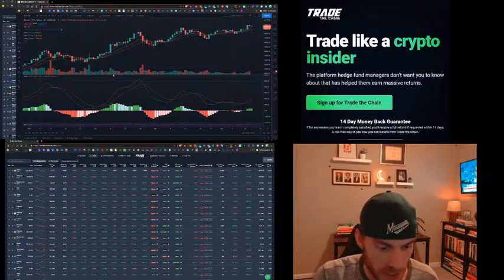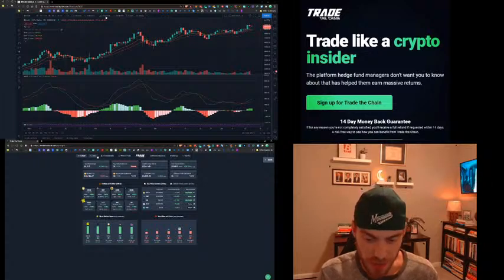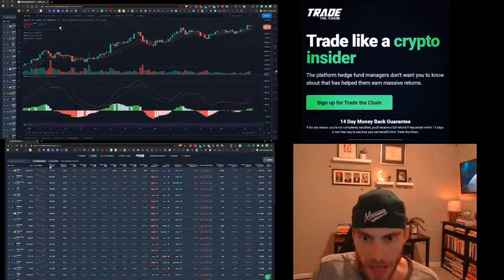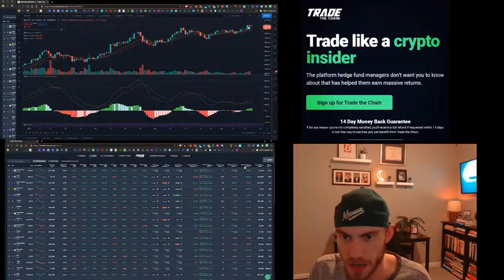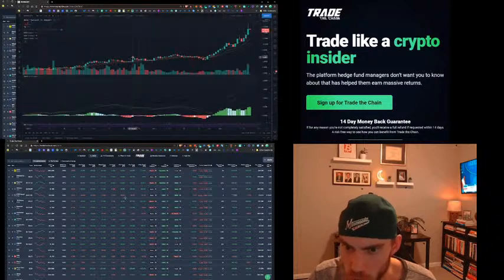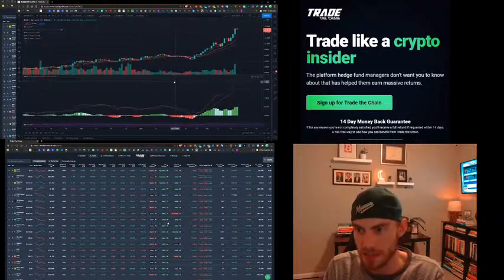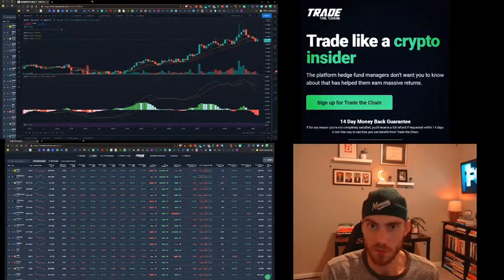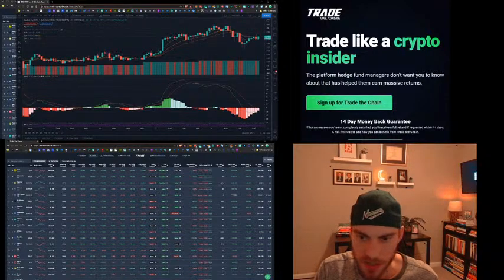TRADING CRYPTO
🔥 You need an edge to win in trading. The CryptoCave is the best place to gain this edge. 🔥

Become a Member of our community with this link right here: ✅

***THIS CONTENT IS NOT FINANCIAL, LEGAL, OR TAX ADVICE! Please always do your own research.